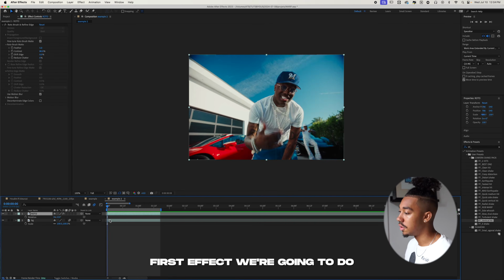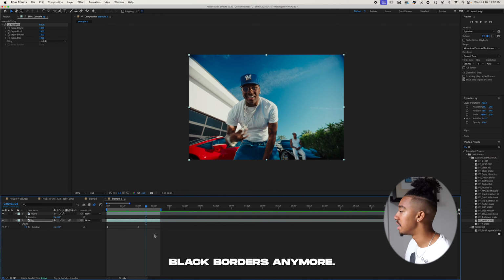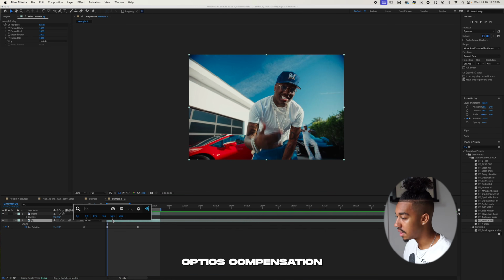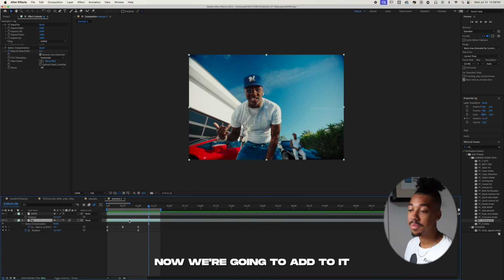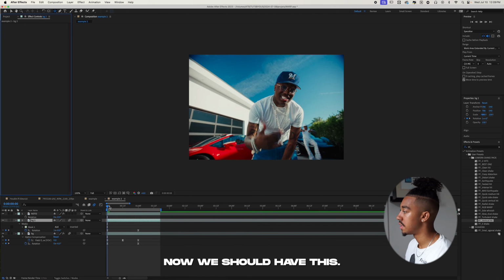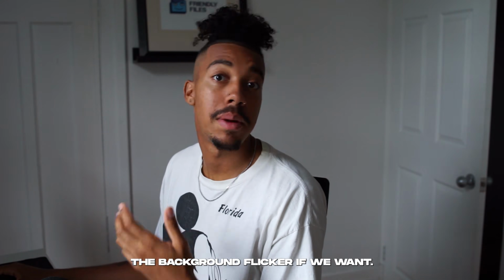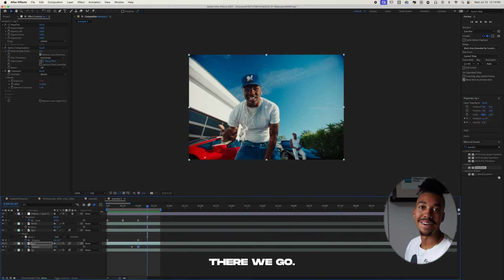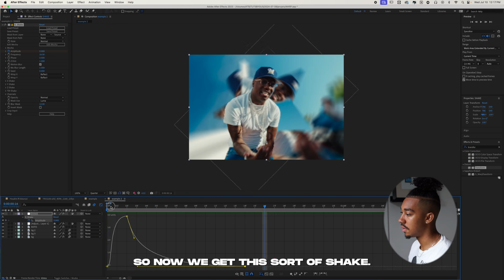HOW TO CREATE SEAMLESS ROTATING BACKGROUND SPIN EFFECT - After Effects Tutorial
Want me to edit for you? $$